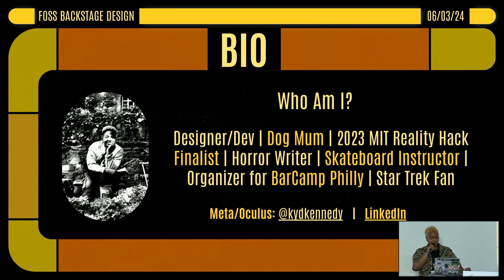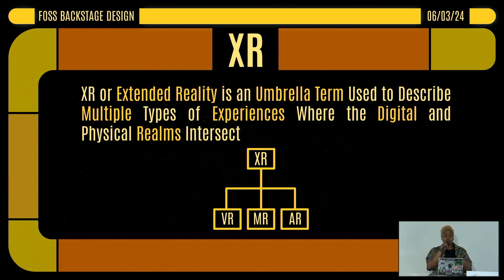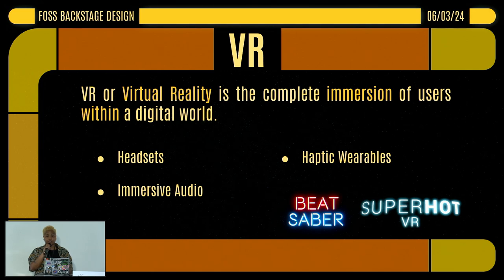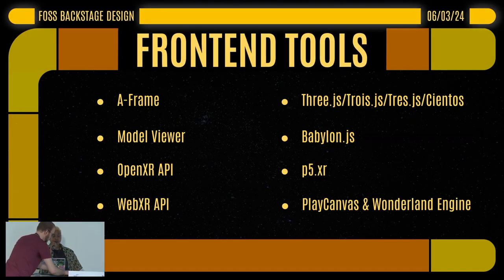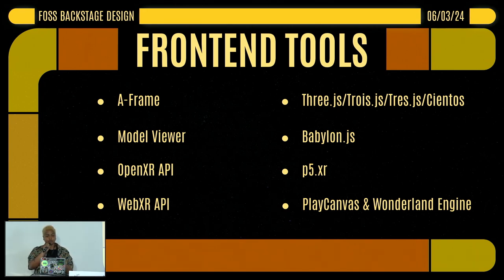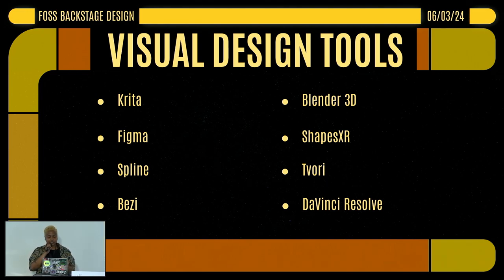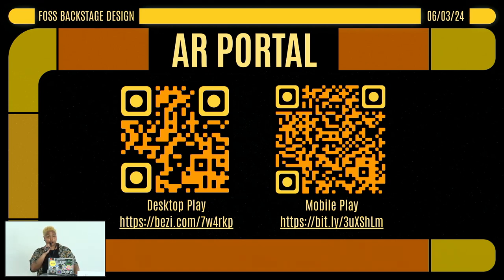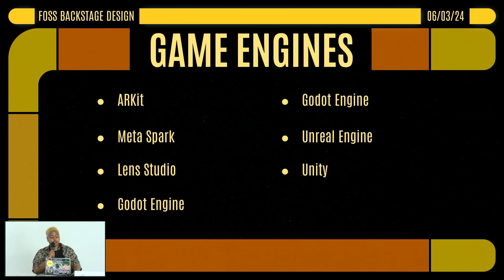Samira Gibson – Building the Holodeck: XR for Designers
Abstract:
XR is on the verge of breaking through to the mainstream–yet it still feels like this secret club for devs only. Where to start, what is the difference between VR and MR, and what's spacial design? As designers it can be hard to figure out where we fit in, harder to find the tools to get started, and even harder to find tools with a low barrier to entry, aka free. In my talk resources for entering this realm of design will be shared along with why OSS tools for XR will create a more accessible and equitable web for the next stage in our digital evolution,